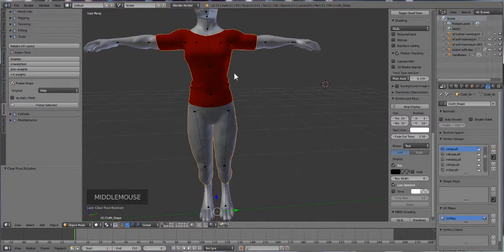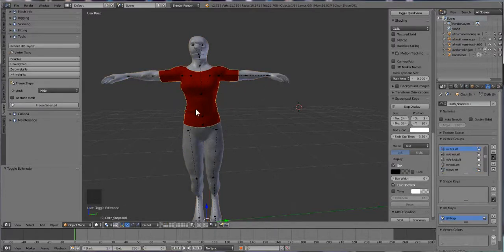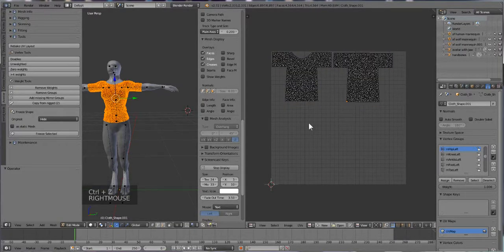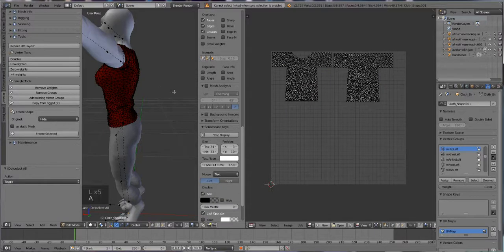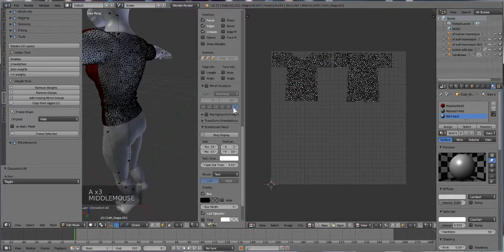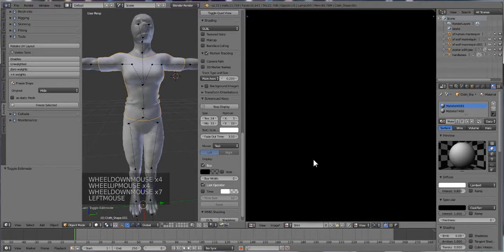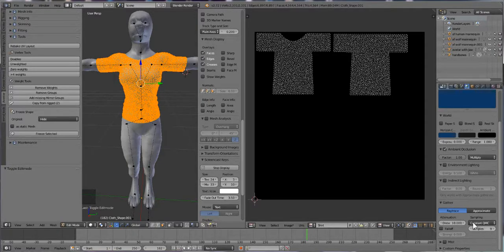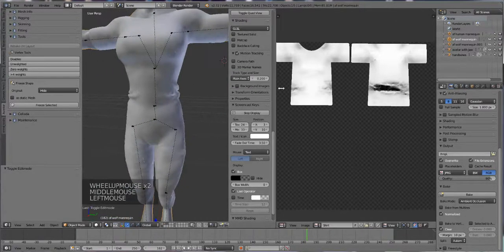Let's Make Clothes! [1st Act Athlete Female Wolf]-Step 4: Baking the shadows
Blender 2.7.2

magnet:?xt=urn:btih:1bf228a96d276938d0d0b890af93680e3eebd0f7&amp;dn=ADOBE+PHOTOSHOP+CS5.1+EXTENDED+EDITION+%5Bthethingy%5D+&amp;tr=udp%3A%2F%2Ftracker.openbittorrent.com%3A80&amp;tr=udp%3A%2F%2Fopen.demonii.com%3A1337&amp;tr=udp%3A%2F%2Ftracker.coppersurfer.tk%3A6969&amp;tr=udp%3A%2F%2Fexodus.desync.com%3A6969